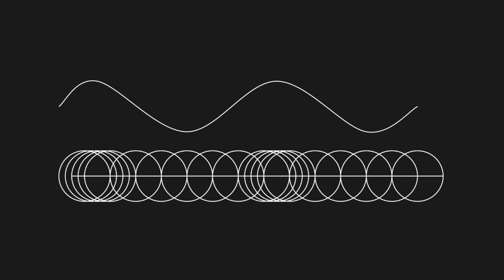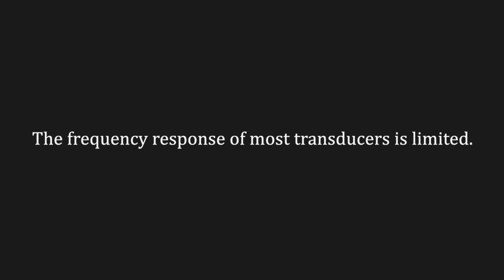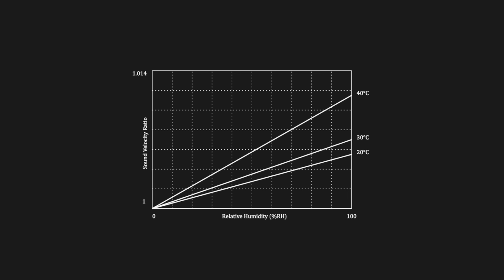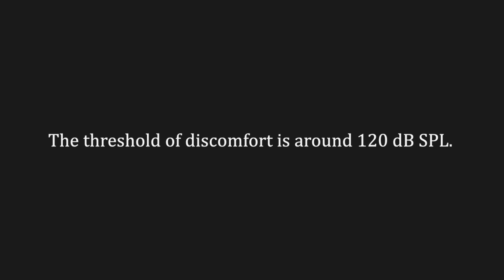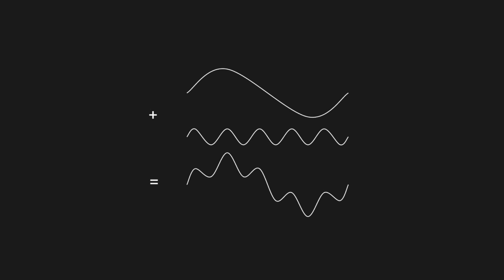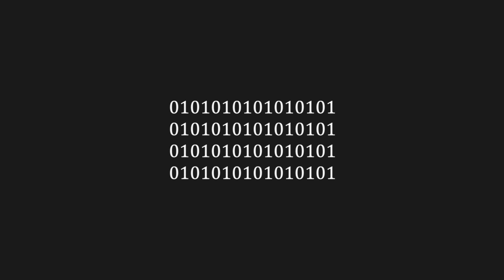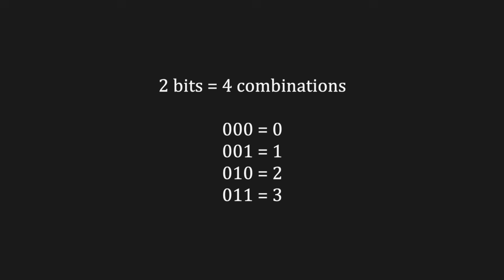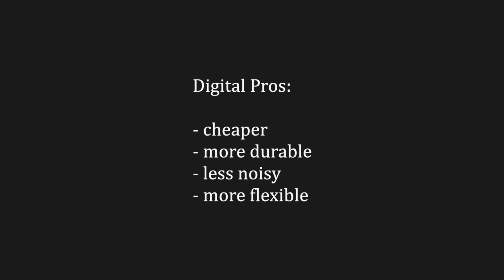The Physics of Sound and Digital Audio Explained: From Vibrations to Binary Code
Discover how sound travels, transforms, and becomes the music we hear.

This video explores the complete journey of sound — from air vibrations and acoustic energy to digital conversion and binary processing.

You’ll learn how sound waves propagate, how microphones and loudspeakers act as transducers, and how digital audio systems represent sound using numbers and logic. Clear, concise, and scientifically grounded, this lecture connects the fundamentals of acoustics, frequency, and harmonics to the principles of digital sound technology.

Some of the questions answered in this video:
- What makes sound travel through the air — and why does it need air at all?
- How can a violin move air molecules to make music?
- Is sound really a wave — or just air pressure in motion?
- What’s the difference between periodic and non-periodic sounds?
- Why can’t we hear everything that exists in sound waves?
- Why do deep bass notes bend around corners but high notes don’t?
- How can two identical sounds cancel each other out?
- What happens when sound bends with temperature?
- Why does sound travel faster in steel than in air?
- What makes high frequencies fade faster than lows?
- How loud is “painfully loud”?
- Why can two 50 dB sounds combine to make only 53 dB?
- What does “0 dB SPL” actually mean?
- How small is the quietest sound a human can hear?
- Why do a piano and a violin sound different even when they play the same note?
- What gives each instrument its unique tone color?
- How can any complex sound be rebuilt from simple sine waves?
- What’s really inside a square wave?
- Why does digital audio use only 0s and 1s to describe sound?
- What makes digital audio cleaner than analog — and what does it lose?
- Why are 16-bit and 24-bit systems so different in quality?
- What’s the connection between binary math and your favorite song?
- Why is digital sound like counting beads, not pouring water?
- How does a computer decide what a sound looks like in numbers?
- Why can’t analog recordings ever be perfectly repeated?

Perfect for students, audio engineers, and anyone curious about how physics and digital systems shape the sound we experience every day.

0:00 Physics of Sound
4:03 Sound Pressure Level
5:36 Harmonics
7:40 Digital Basics
8:01 Binary Number System
8:46 Binary Code
9:17 Boolean Algebra
9:47 Analog vs. Digital